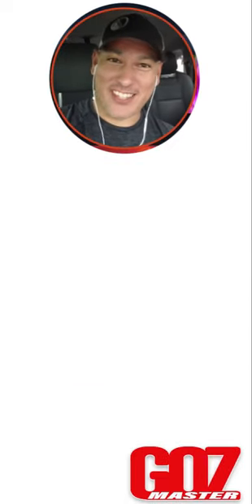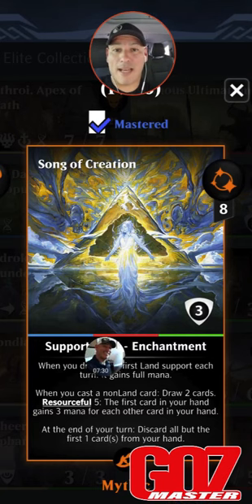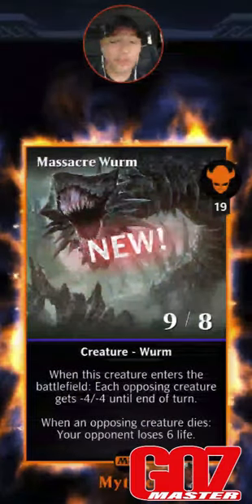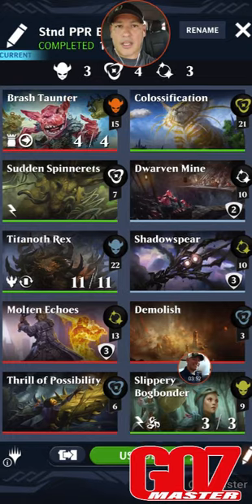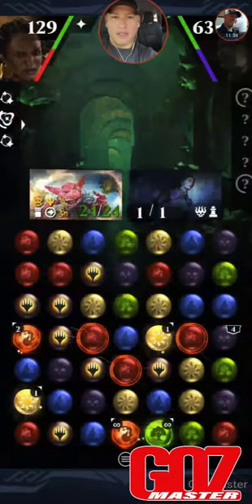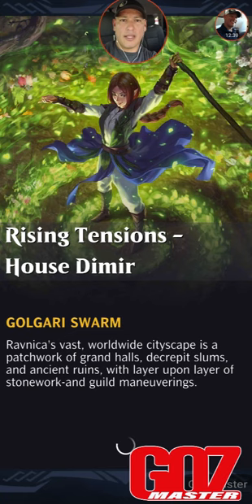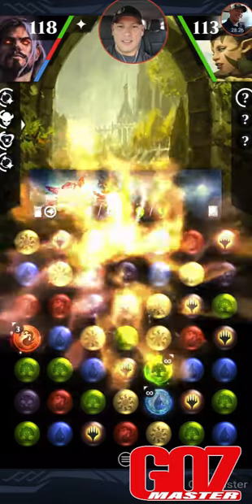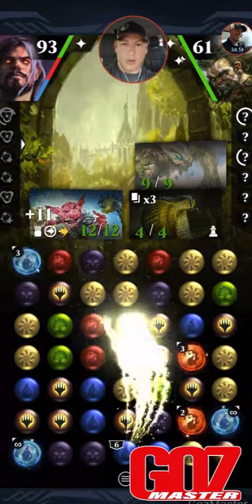Brash Taunter + (Colossification/Sudden Spinnerets) X Fiery Emancipation = GG in Magic Puzzle Quest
Brash Taunter Blocks Quartzwood Taunter's Token and, Good Game in MTGPQ.

Sick of getting run over by MASSIVE Ikoria Critters?

REJOICE!

How to make Brash Taunter a Brutal Defender Of your Life Total, A SLAYER (!!) of Your Opponents Creatures, &  a Decimator Of Their Life Total...

Pauper & Over Power Build Included

+++What's In The Vault!?!?+++

Ikoria. That's all, Ikoria ;)

Swords Up, Let's Quest!

GozMaster